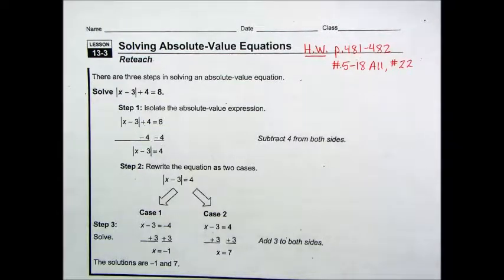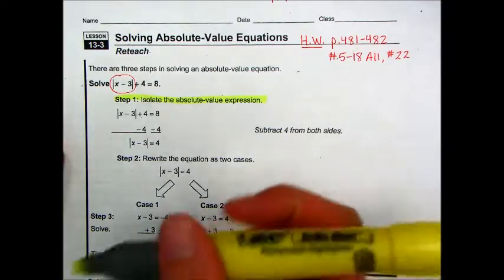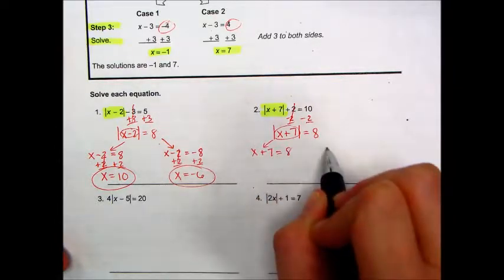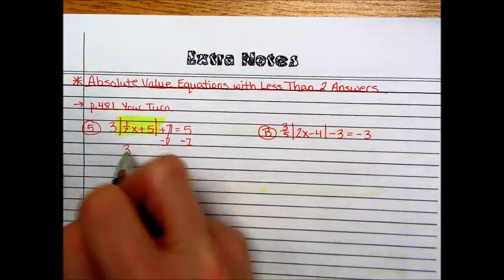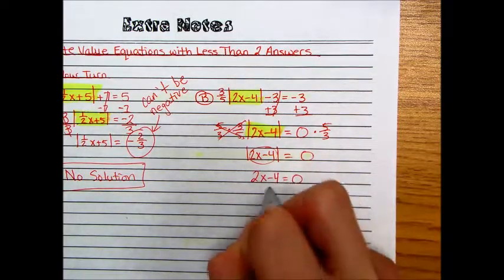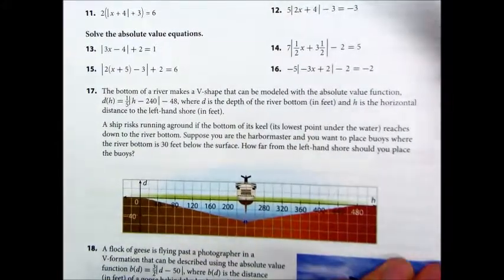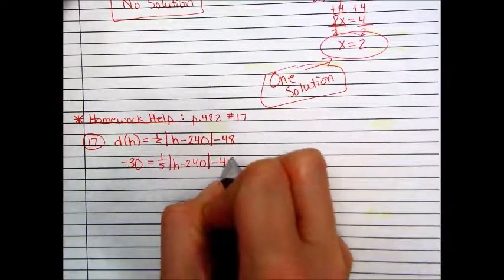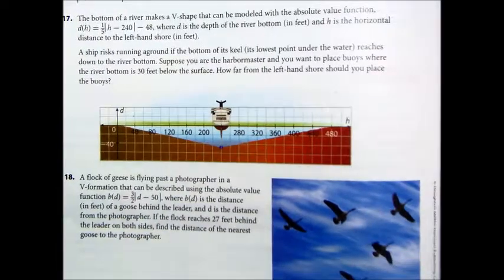Lesson 13-3: Solving Absolute Value Equations